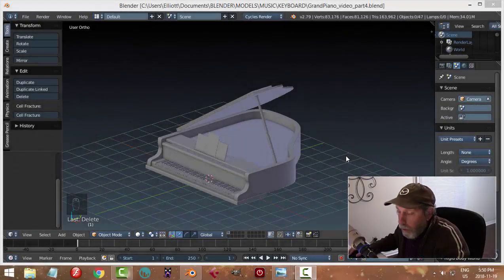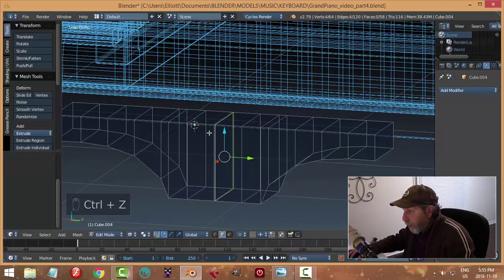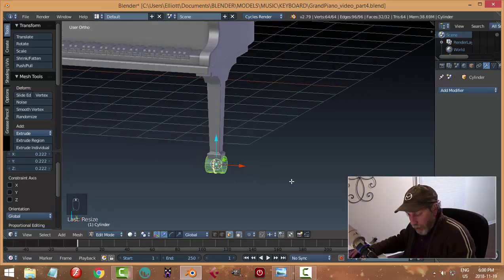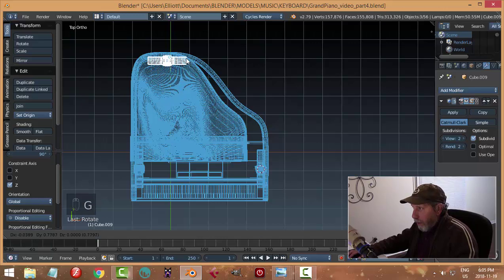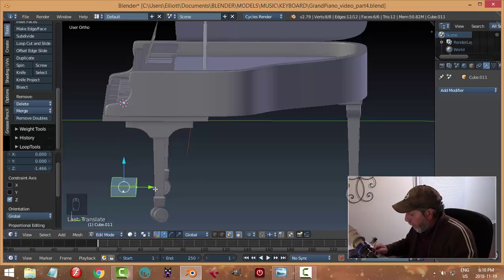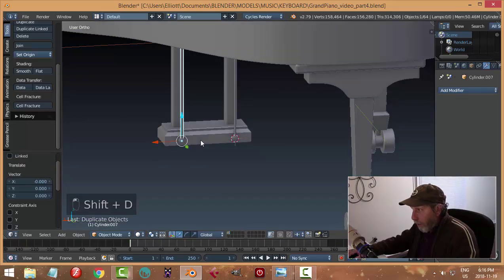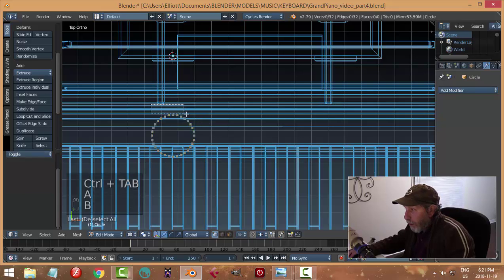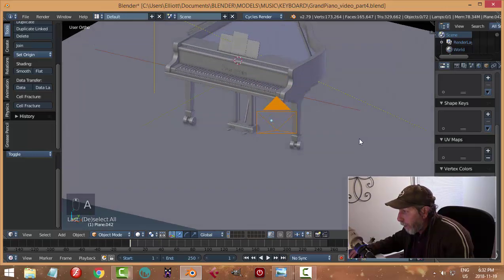Blender: Modeling a Grand Piano (Part 4 of 4)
This is part 4 of modeling a grand piano.

In this video, I model the legs and the pedals and add some 3D text.  At the end, I decide to add some very basic materials for a quick render.